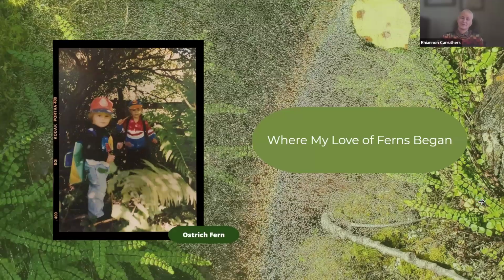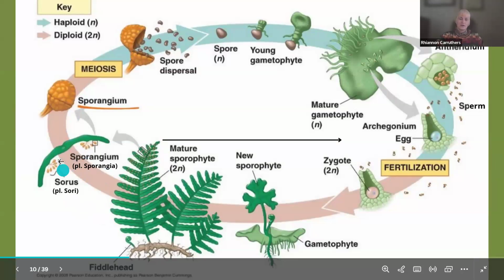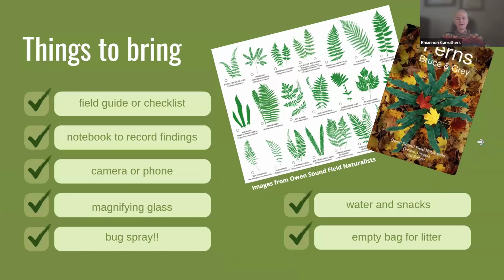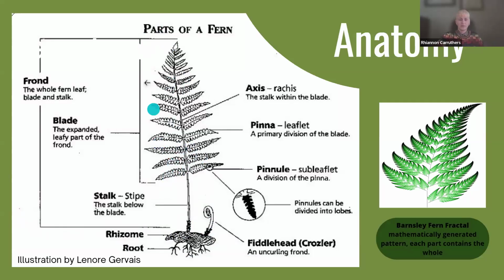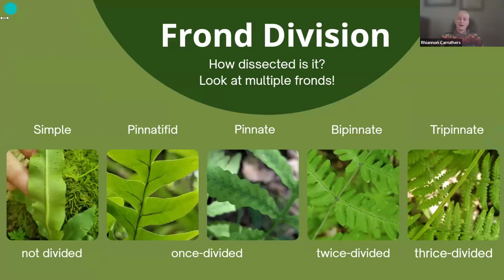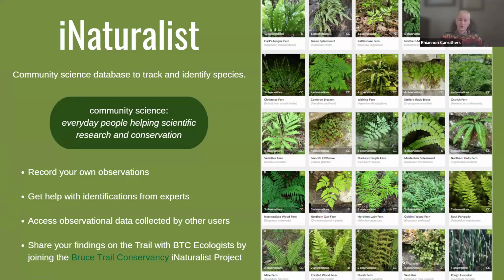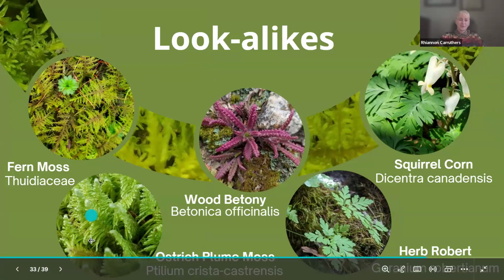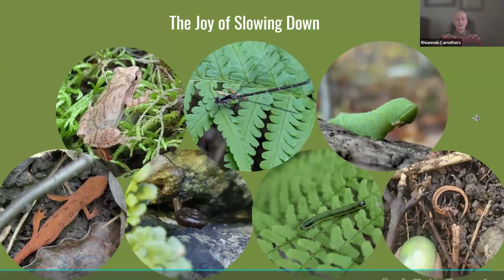Webinar - The Fascinating World of Ferns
Learn about these ancient plants, and how to identify the abundance of species that grow along the Bruce Trail & Niagara Escarpment. This webinar is suitable for anyone curious about ferns.

Presenter - Rhiannon Carruthers - Volunteer Coordinator for the Bruce Trail Conservancy